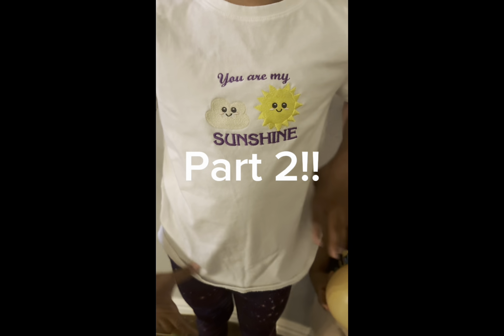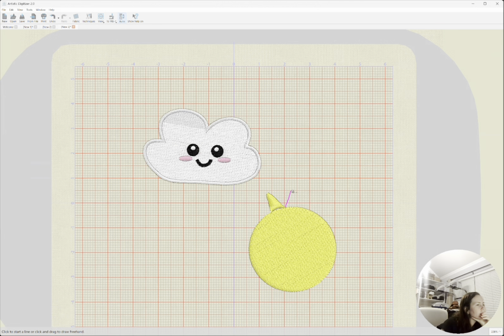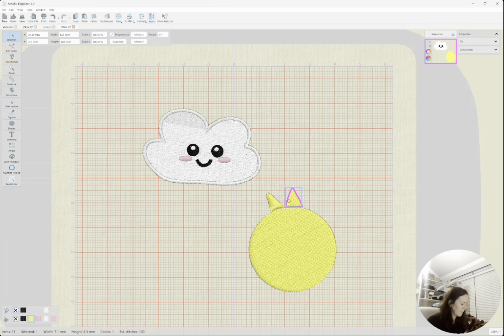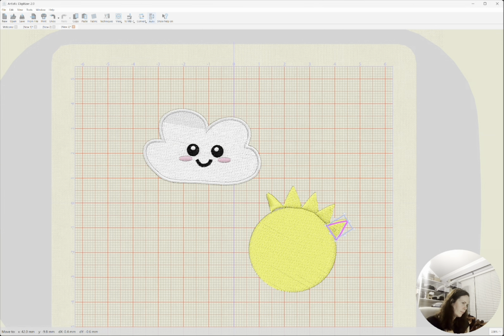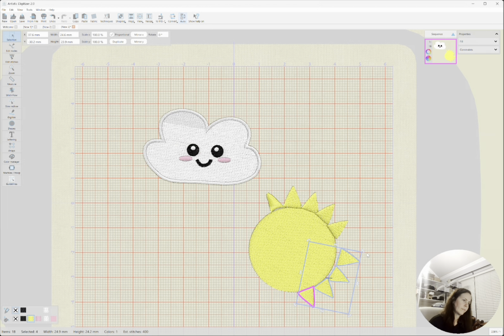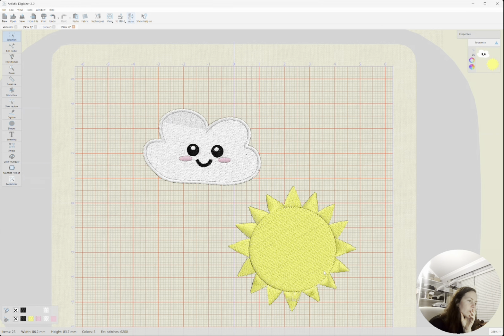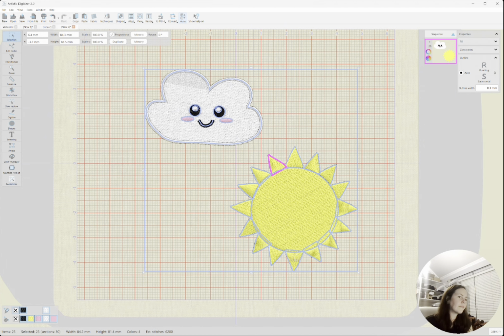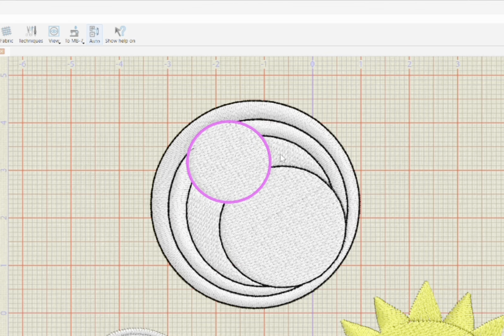Free Hand You Are My Sunshine Embroidered Shirt: Part 2/3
☀️ Continuing our "You Are My Sunshine" embroidered t-shirt project! In Part 2 of this Artistic Digitizer by Janome series, Janome Maker Jacqueline demonstrates the tools that make creating embroidery designs faster, easier, and more precise.

Discover how shape tools, rotation and move functions, group selection tools, and Auto Function Compensation help you build designs efficiently while improving stitch quality when shapes overlap during embroidery.

These time-saving features can make a huge difference in your embroidery digitizing workflow.